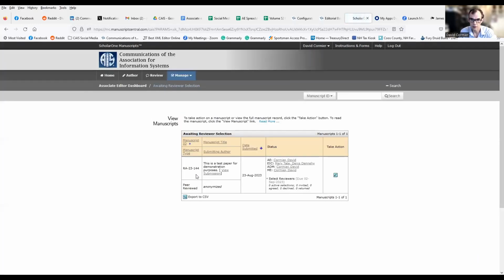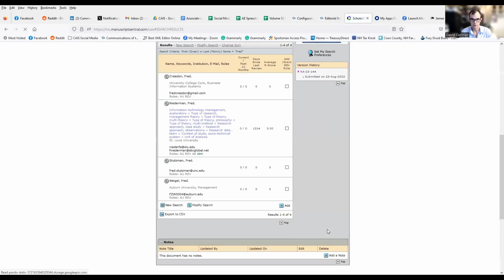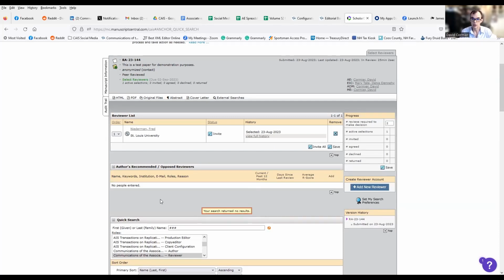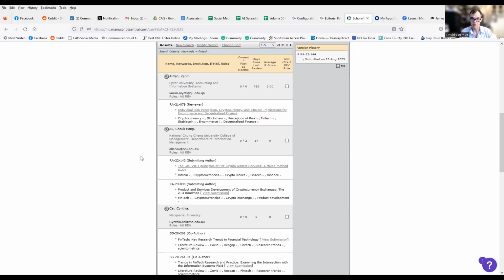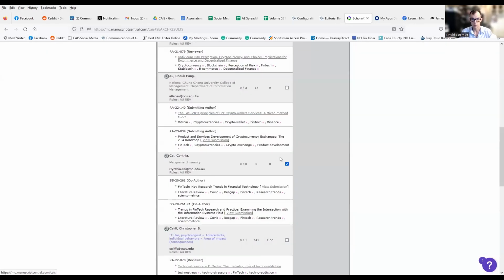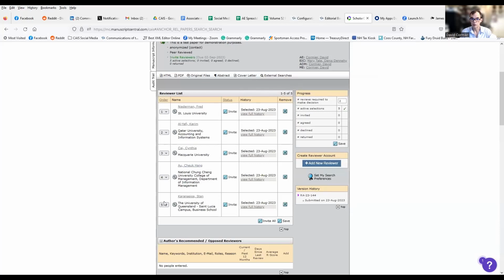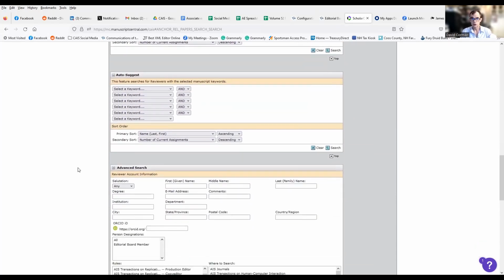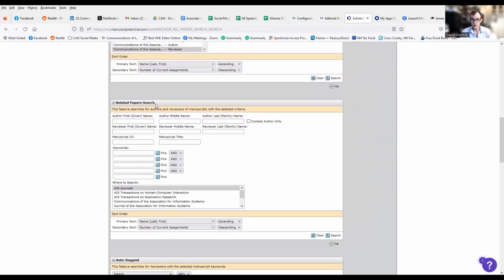ScholarOne Reviewer Search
A tutorial on finding reviewers using the ScholarOne search features.